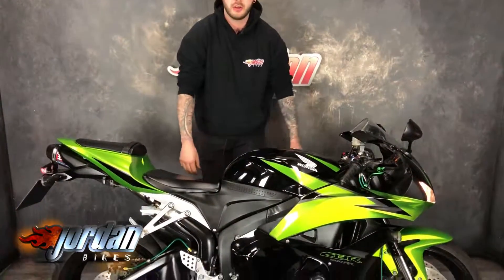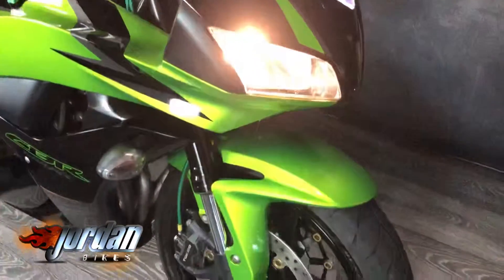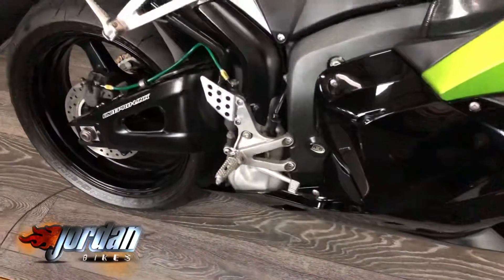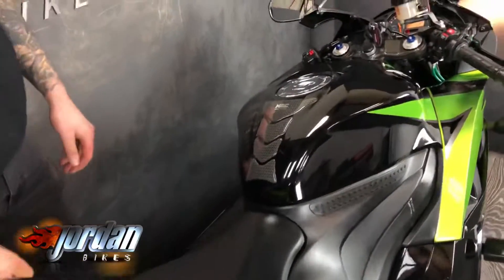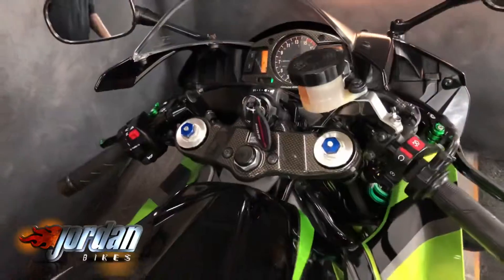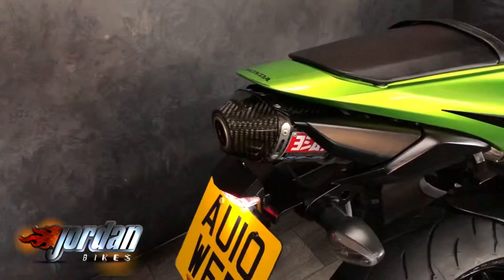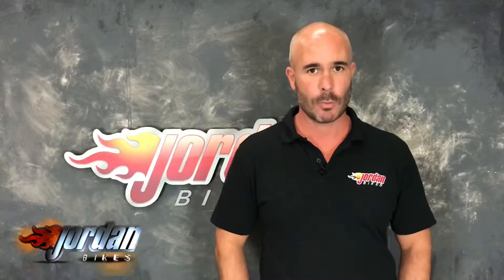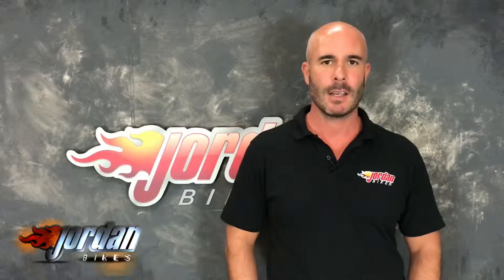For Sale, Honda CBR600RR9, 2010 ‘10’ plate with only 14,617 miles on the clock. £5499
For Sale, Honda CBR600RR9, 2010 '10' plate with only 14,617 miles on the clock. This is a lovely bike for its year and looks gorgeous in this colour. It comes with a Yoshimura RS5 carbon exhaust with removable baffle, billet levers, braised brake hoses, tail tidy, and R&G protection. These have always been a popular bike offering mega performance, and great handling, combined with Honda's build quality and reliability. Yours for only £5490